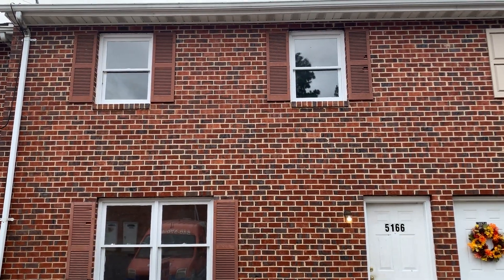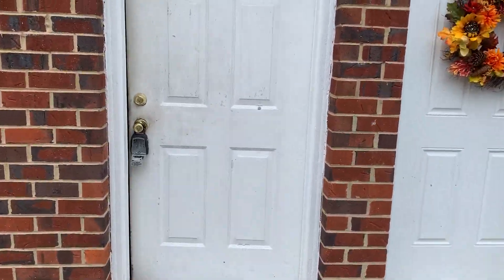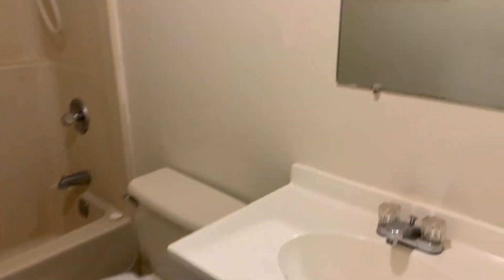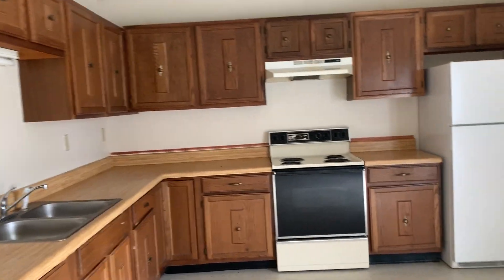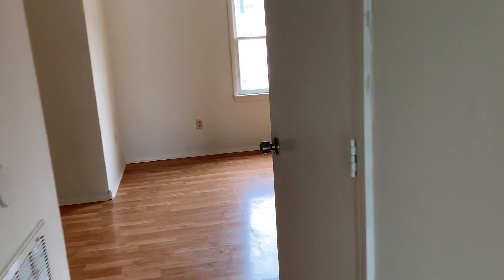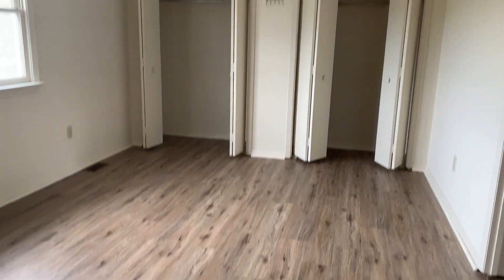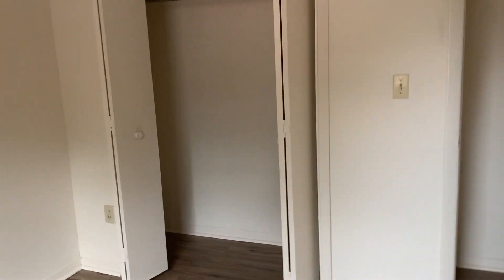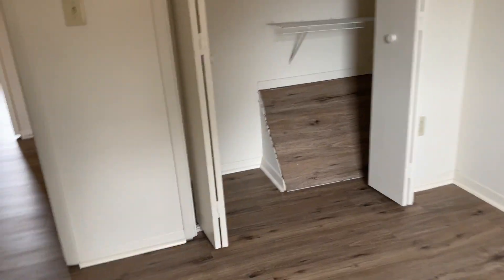5166 Heritage Drive, King George, VA 22485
Great location! 3 bedroom, 2 full bathroom 2 level brick townhouse near Dahlgren Base. Large eat-in kitchen with ample cabinet space and cozy living room on the main level. Small outdoor space perfect for grill or kiddie pool.
Located close to NSWC Dahlgren, Rt 301, Nice Bridge, and within walking distance to new Walmart and surrounding retail and restaurants.